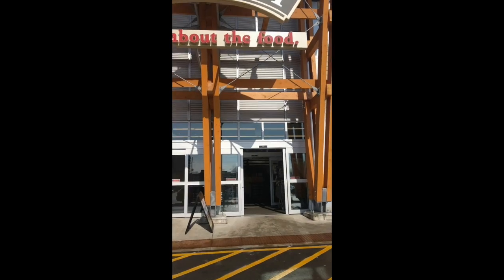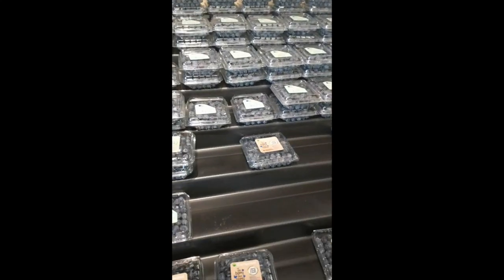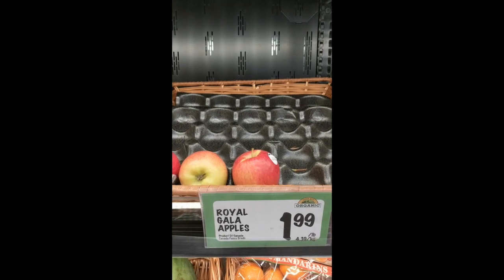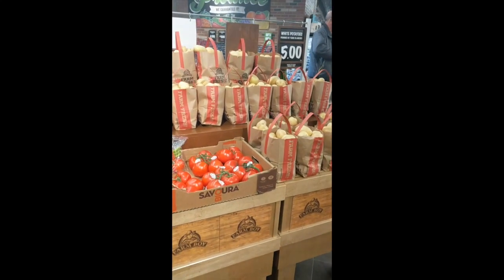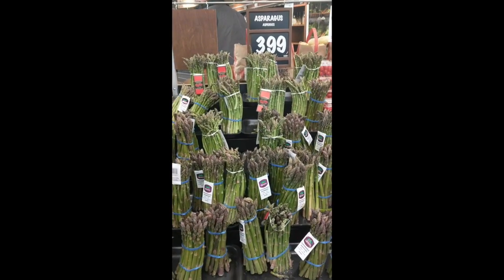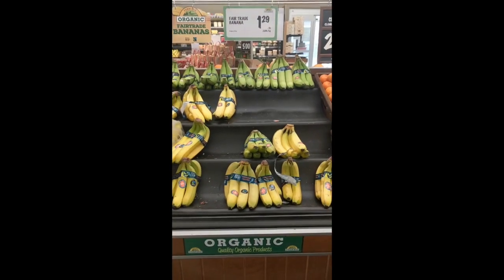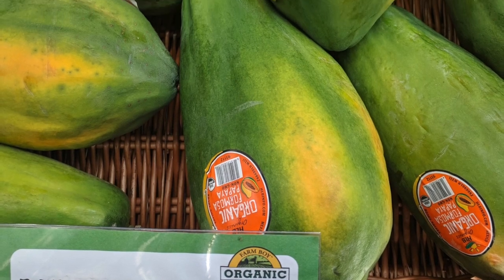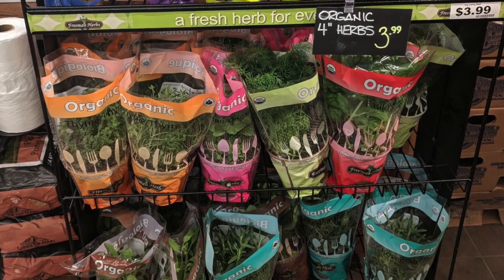Supermarket Tour SOC808 - Farm Boy